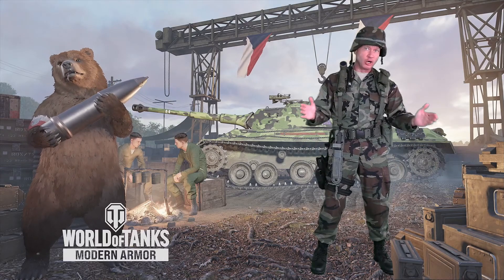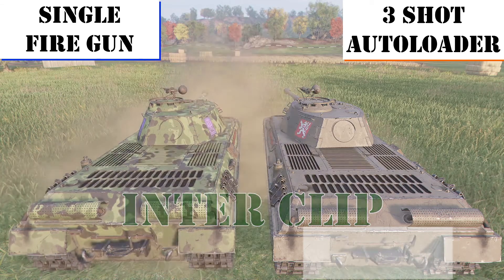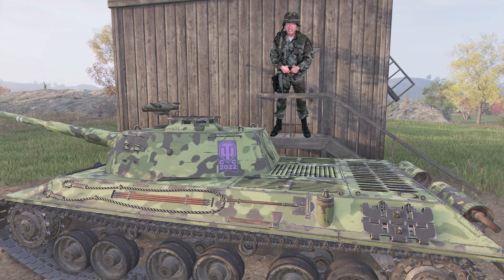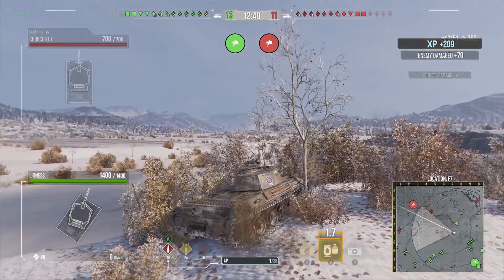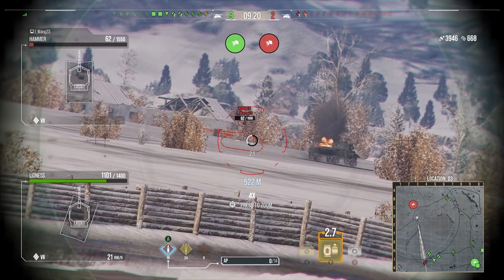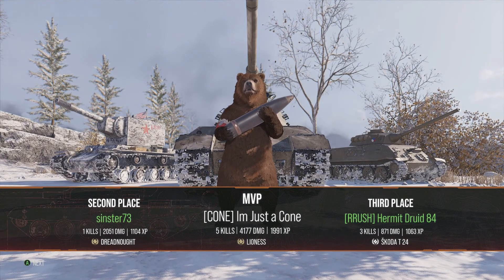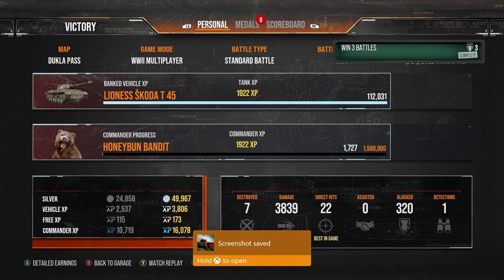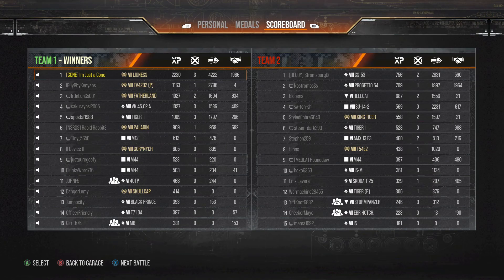Army Guy E8's Lioness Škoda T 45 Interactive Tank Review, ft. me :)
He also streams over on twitch and is a World of Tanks Console CC!

0:00 Intro
2:38 Statistics
7:35 Gameplay